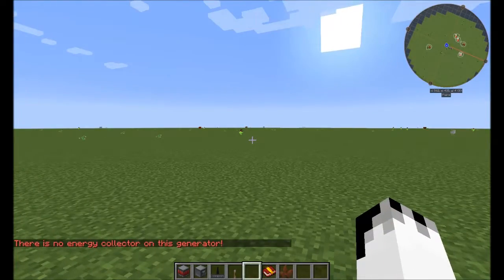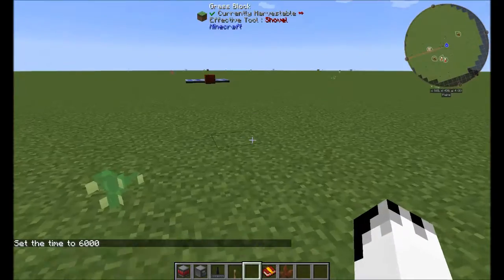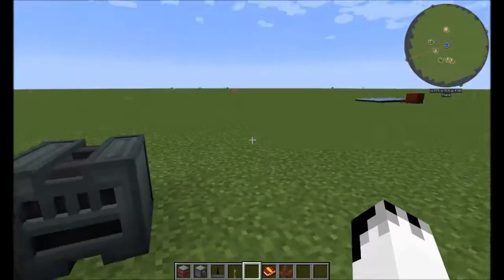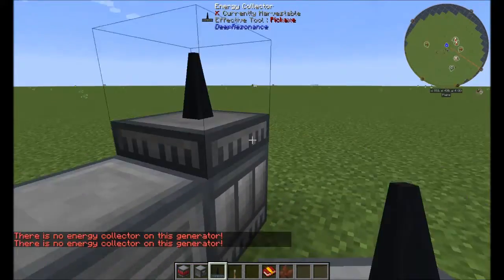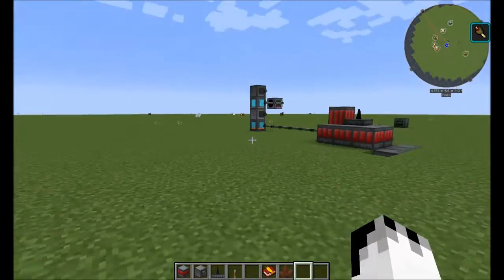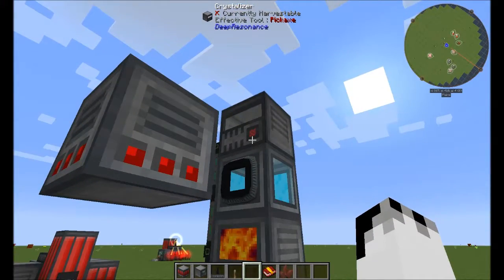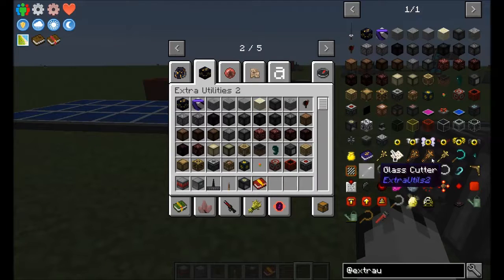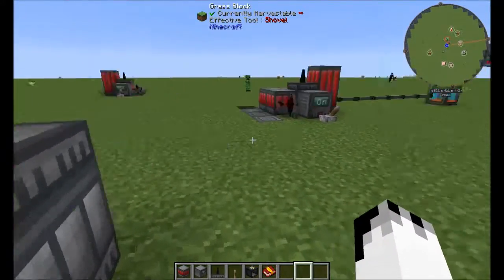Looking at extrautilies 2 and deep resonance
Just a short video on a couple of mods that caught my eye on the ftb unstable 1.9 pack.